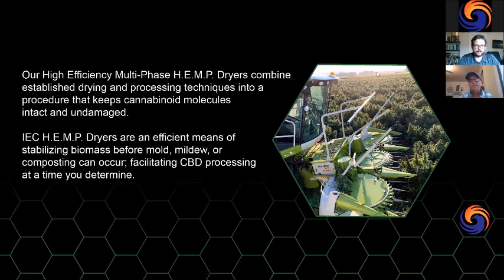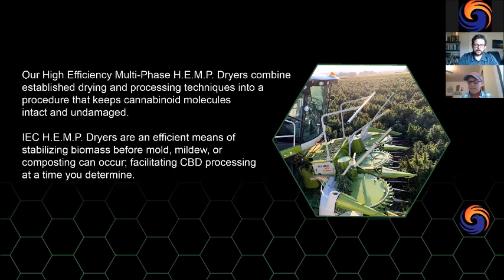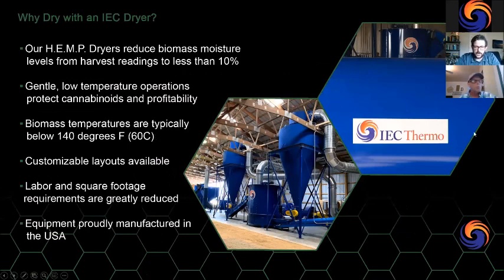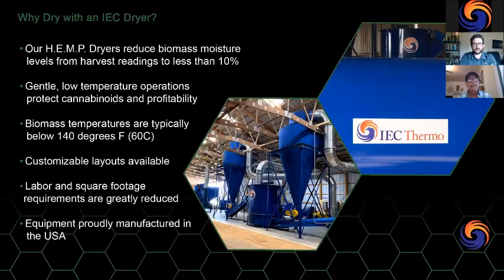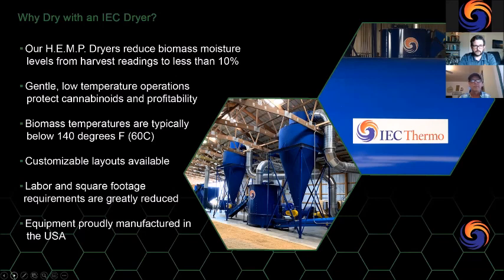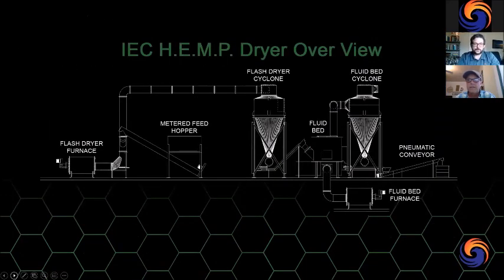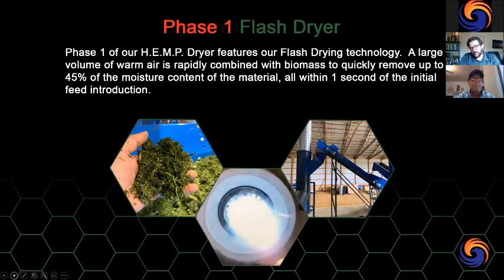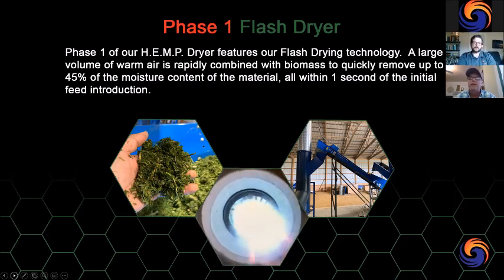Virtual H.E.M.P. Dryer Tour | Wednesday Webinar #2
Join Drew Bodeen and Matthew Clark as they discuss components and benefits of IEC Thermo's high efficiency, multi-phase H.E.M.P. Dryers that are gentle on CBD, have a 90 second dry time, and are a continuous flow model.